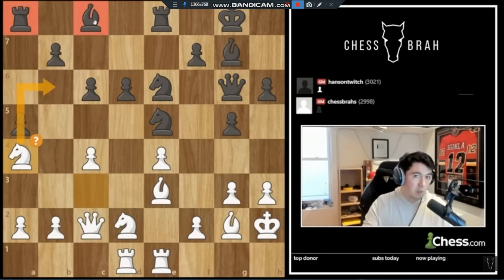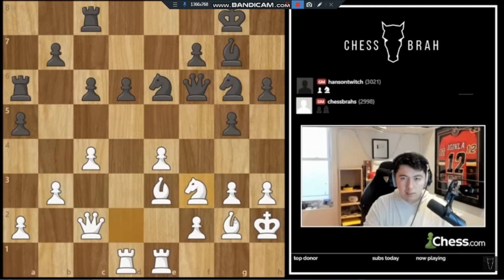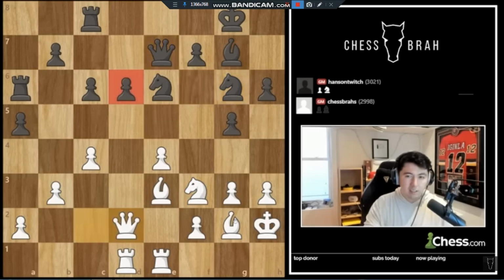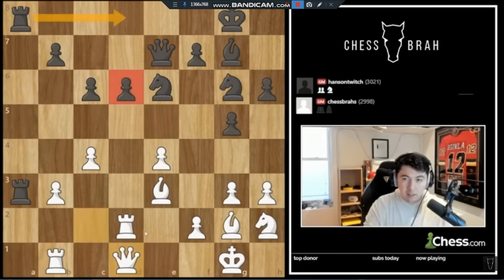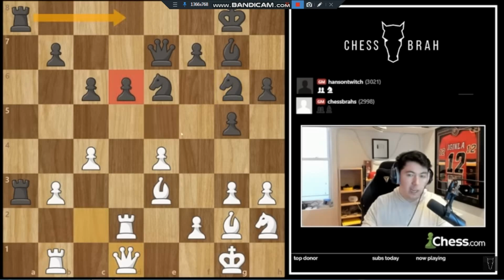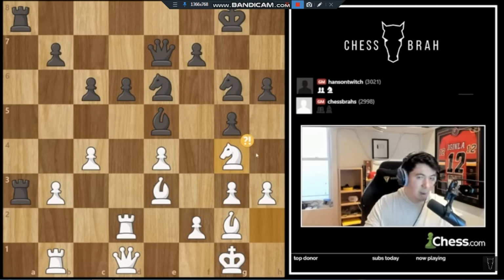Hans Niemann get's checkmated by Eric Hansen. His chess speak for him self. No beads